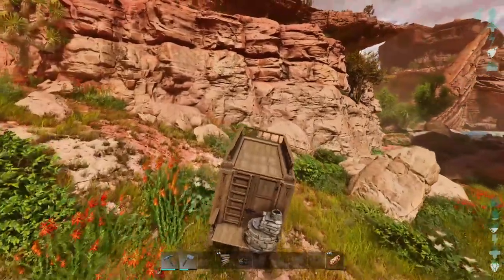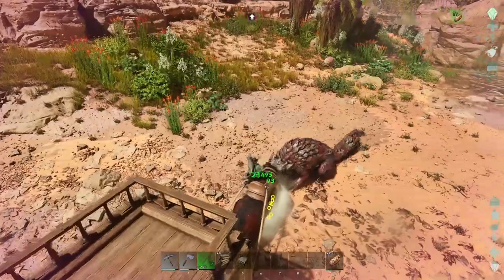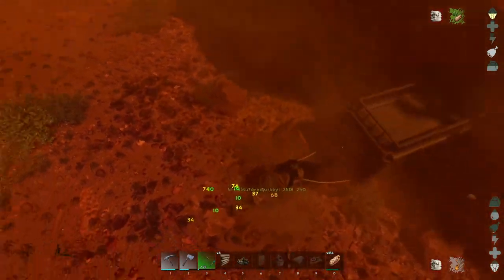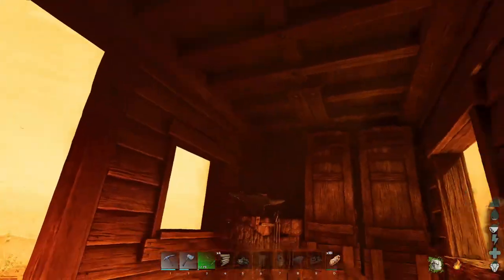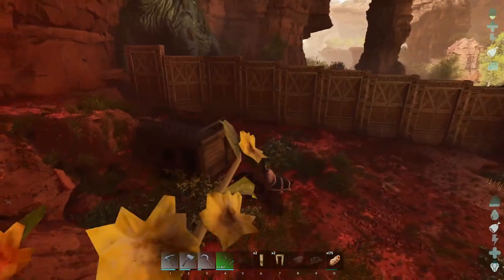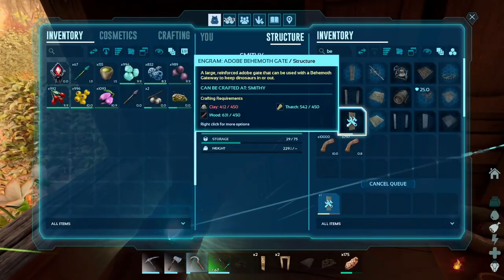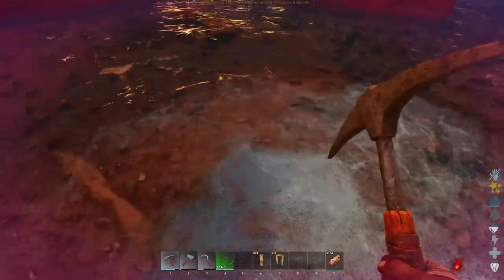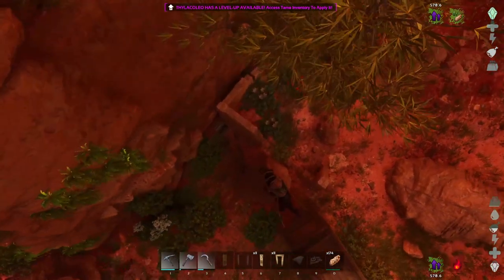Looking For A New Base Location!!! | ARK Survival Ascended - Ep.48